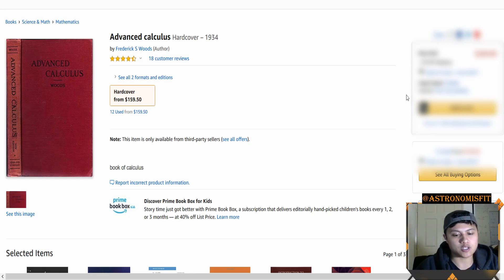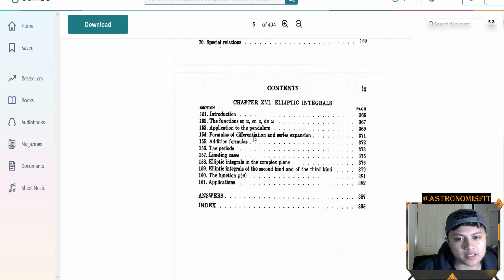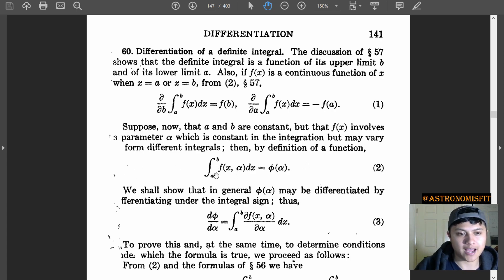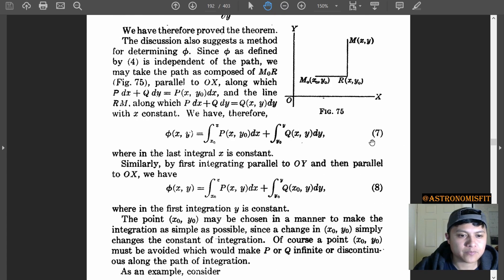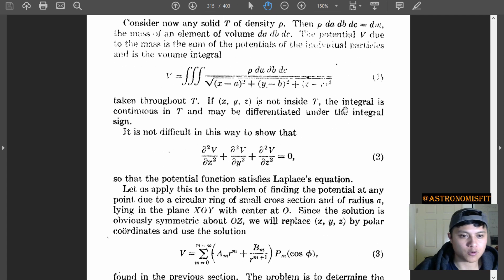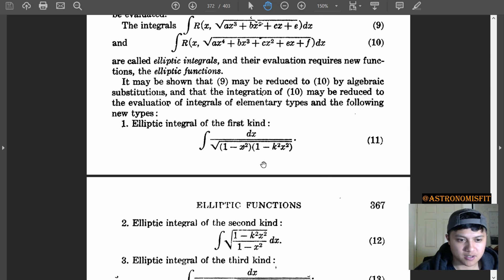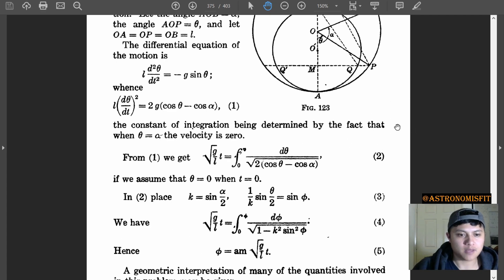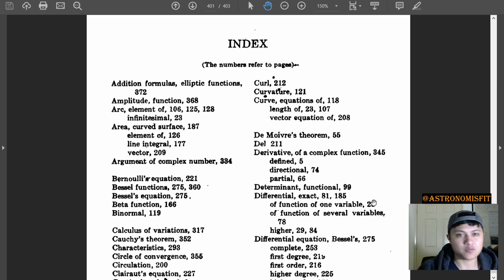Touring the Advanced Calculus Book Richard Feynman Learned From!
In his book "Surely You're Joking, Mr. Feynman!", theoretical physicist Richard Feynman mentions how he spent time in high school learning from an Advanced Calculus textbook. Upon a quick search of Google, I found the aforementioned textbook and decided to give it a quick look through!

Advanced Calculus by Woods